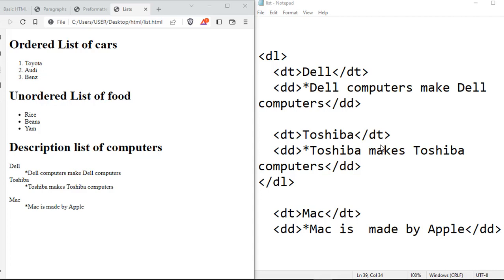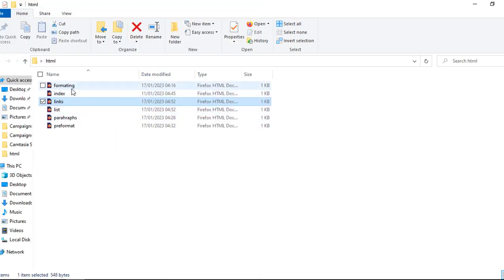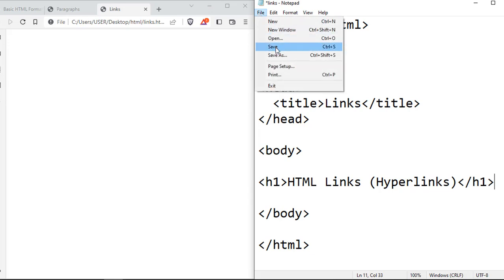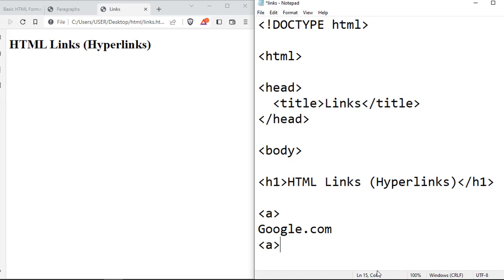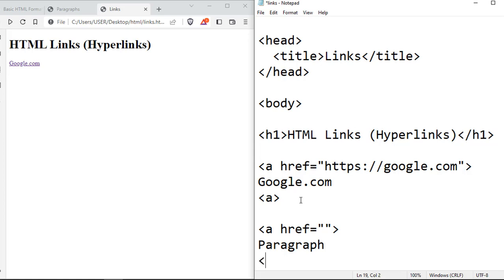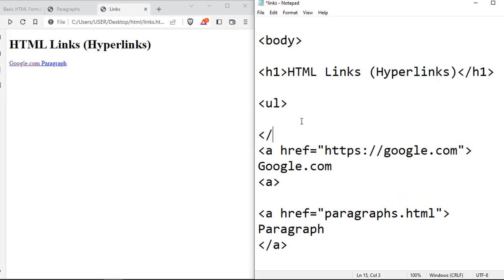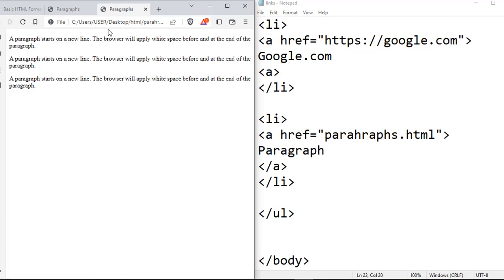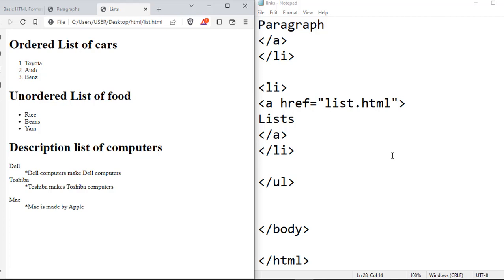07 HTML Links